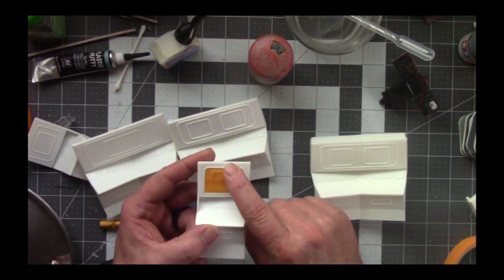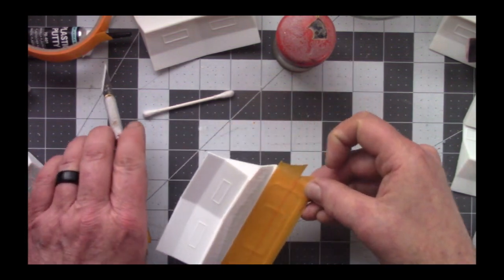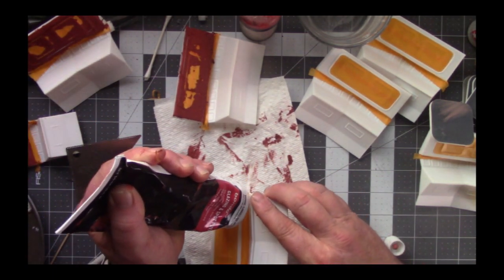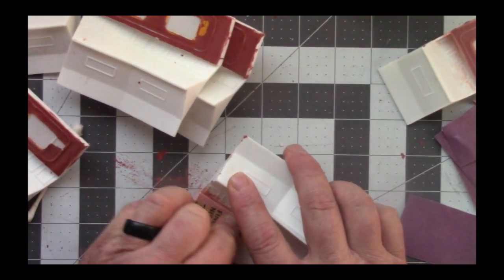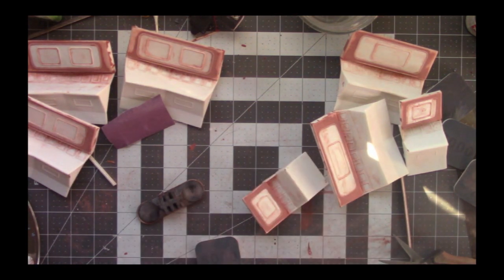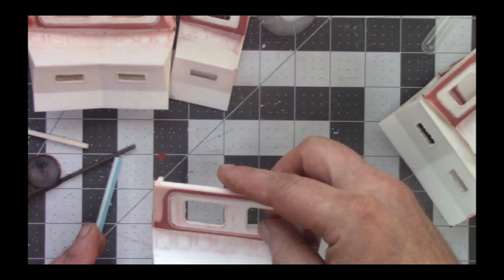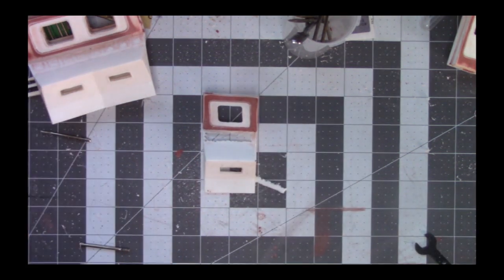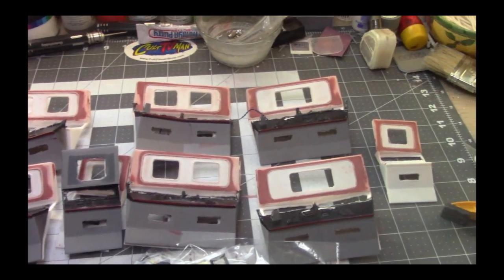tos bridge ep 15 movie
Lots of sanding and cutting on the stations this week. I go through each step, making improvement's from my first attempt at the stations. Please enjoy the video and I will see you all on the bench.